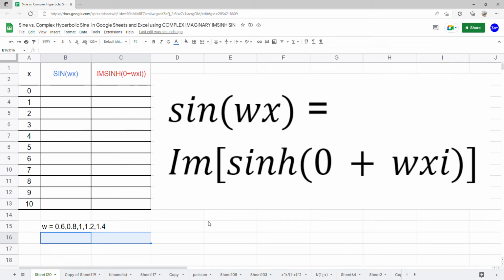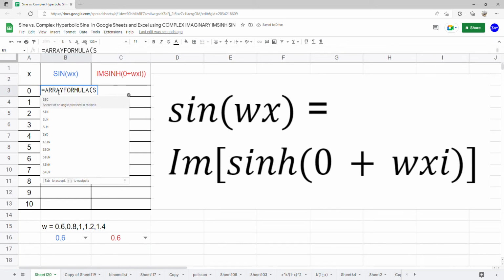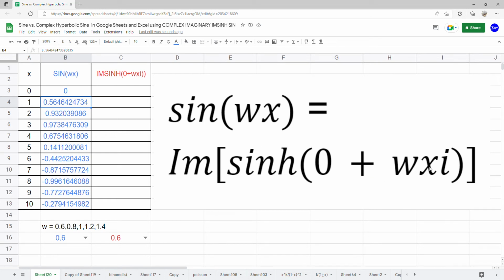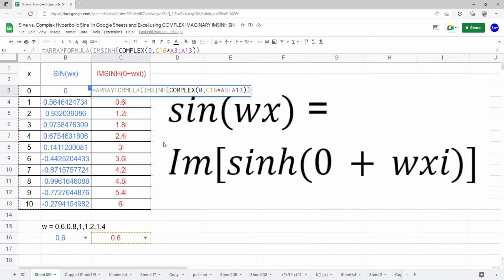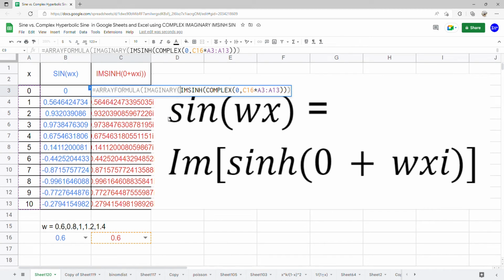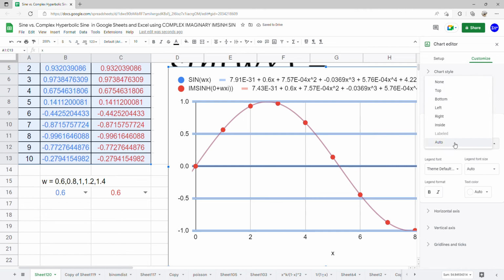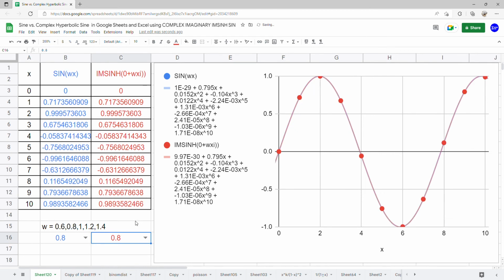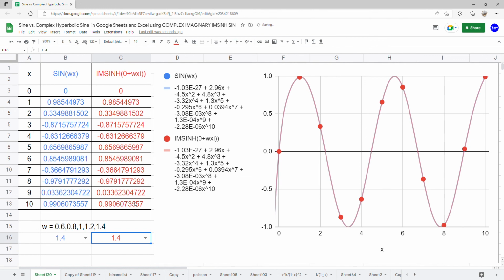Sine vs Complex Hyperbolic Sine in Google Sheets and Excel using COMPLEX IMAGINARY IMSINH SIN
This video shows the use of ARRAYFORMULA, DATA VALIDATION, COMPLEX, IMREAL, IMCOSH, COS  functions in Google Sheets or Excel to compare Cosine with Complex Hyperbolic Cosine